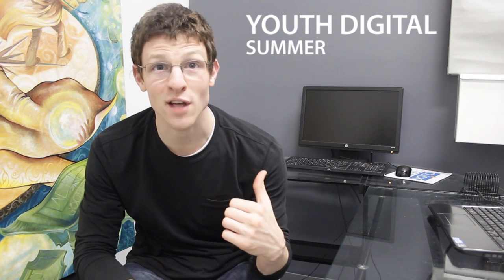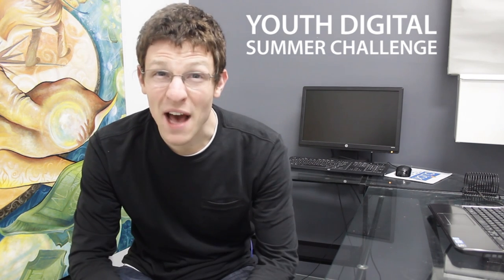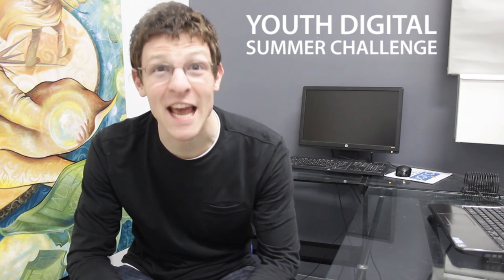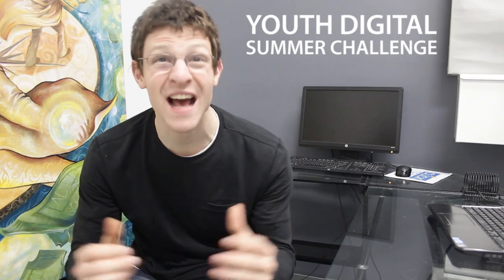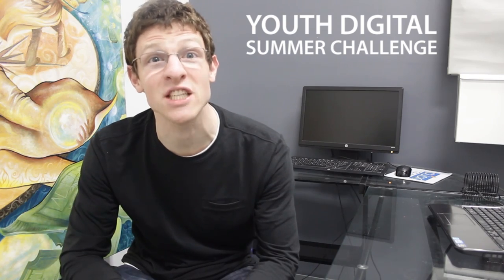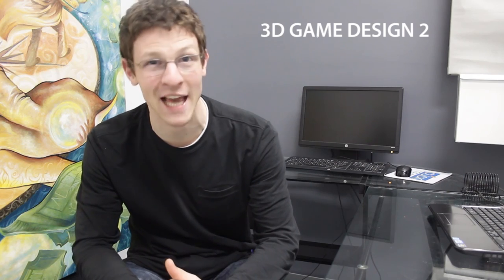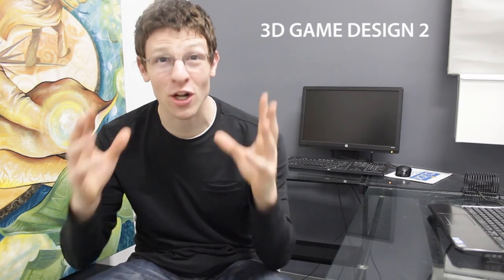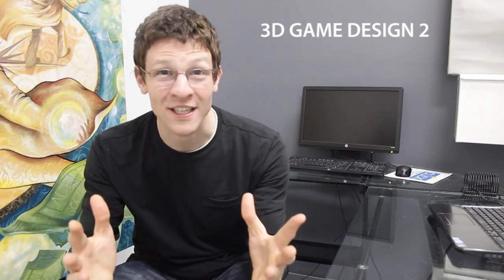Student Spotlight Episode 12 - Youth Digital Summer Challenge